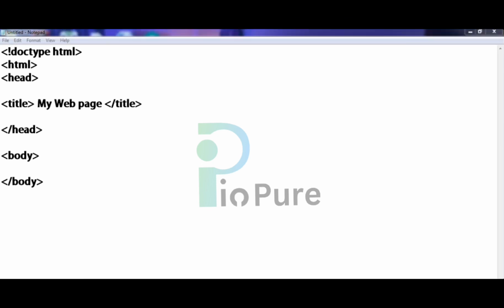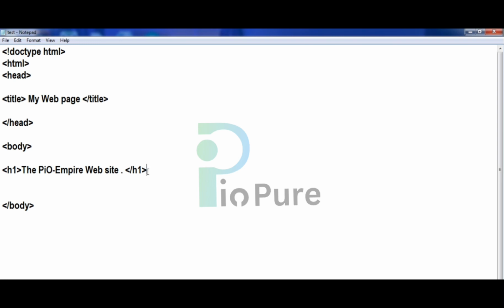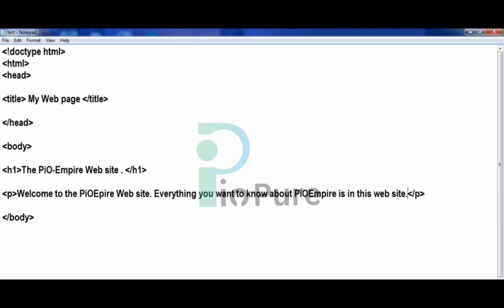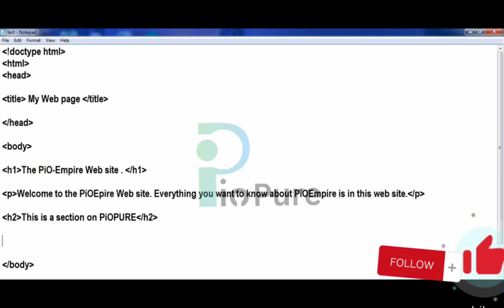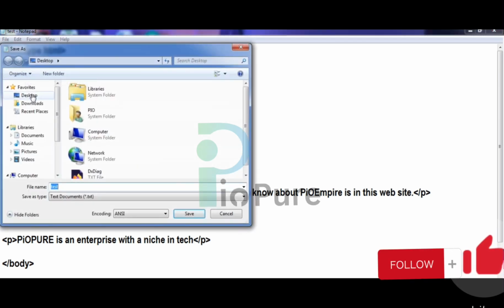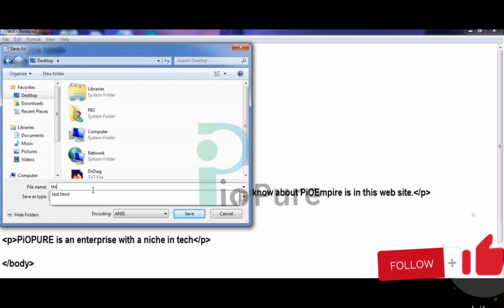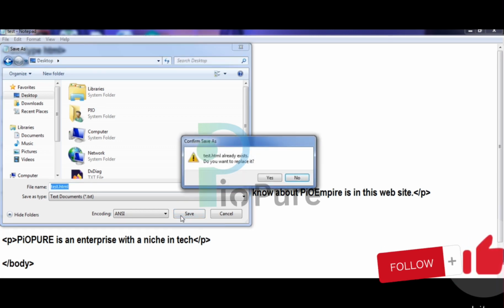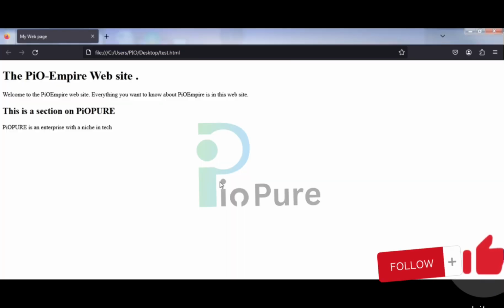How to begin programming/HTML